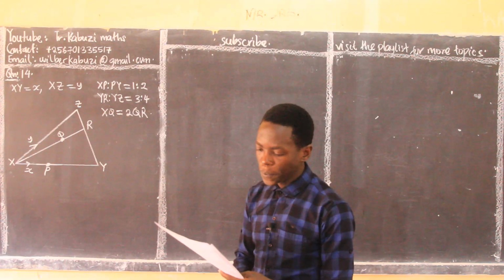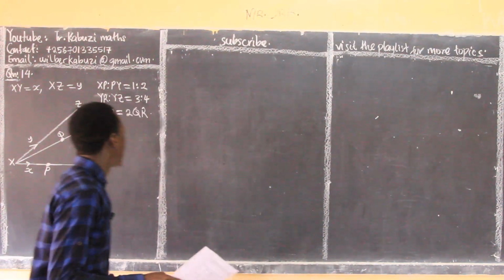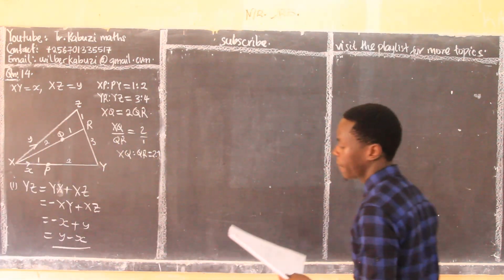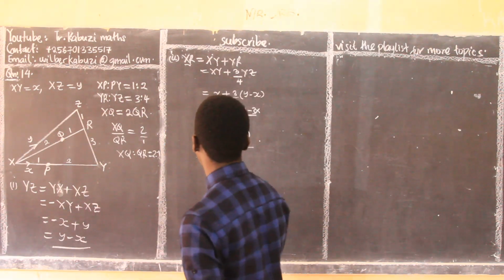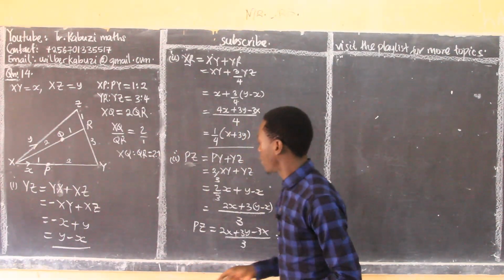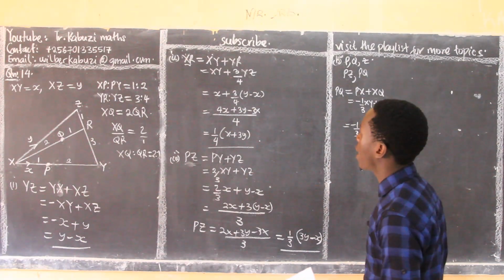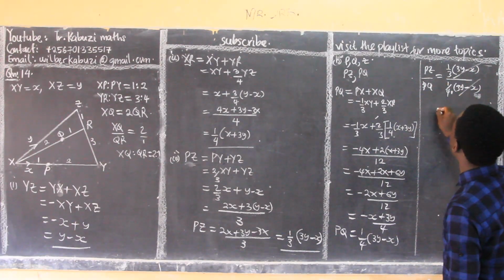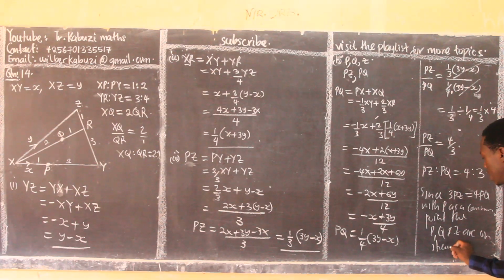UCE PAPER 2 2023 solution to number 14..............